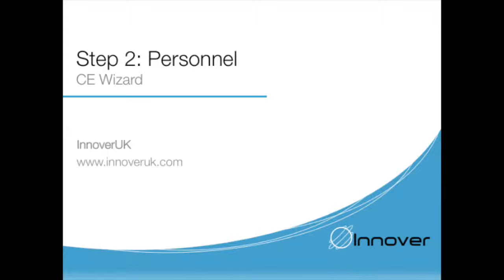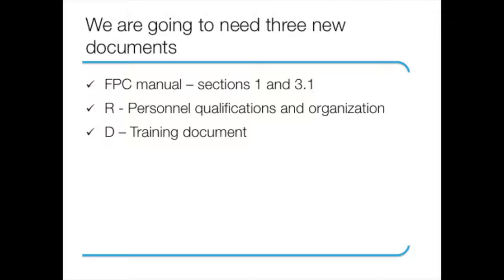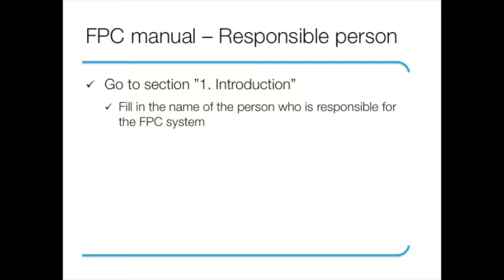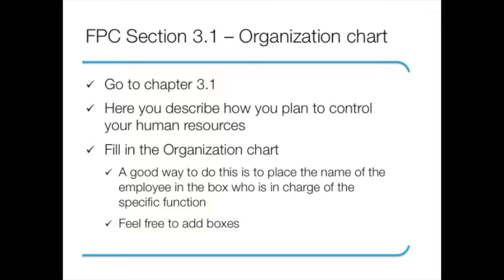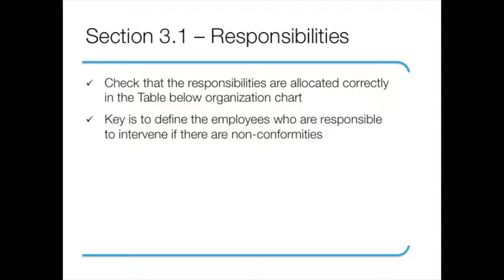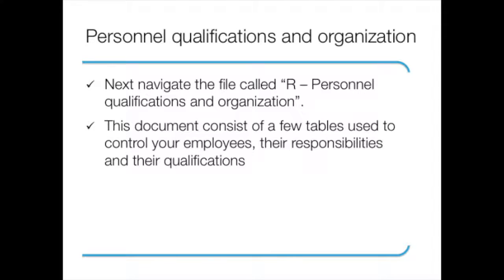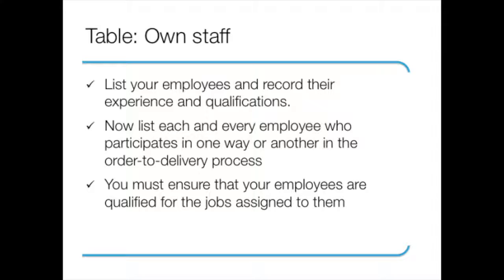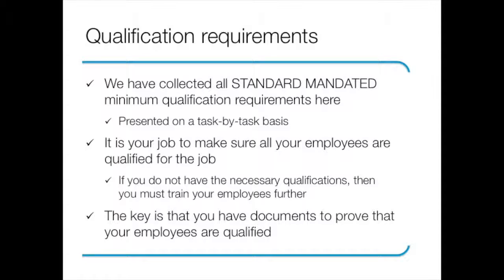Qualification Requirements | Member